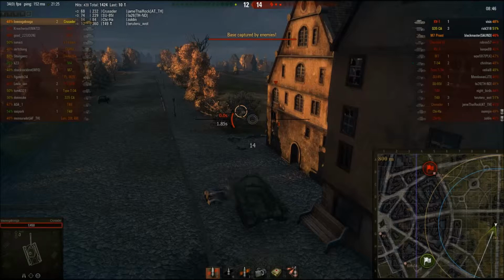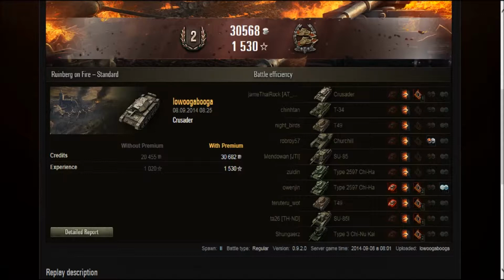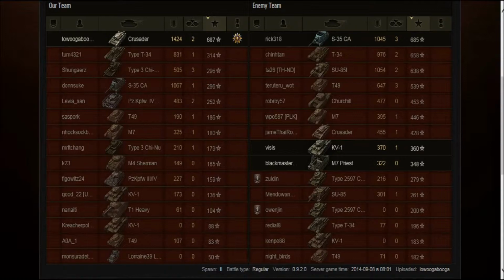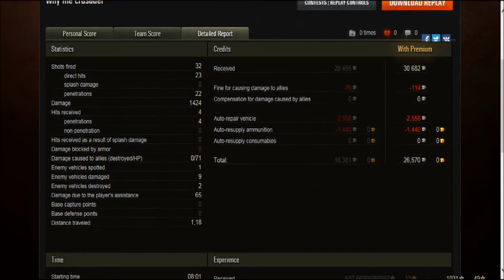World of Tanks with the Magnificent Margon Huh What the Part 2 The Crusader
G'day Guys.

Welcome to another Huh? What The?
I love when I get great battles like this but somehow we lose the battle.
The crusader is a great tier 5 light tanks I I have loved playing it.

Also guys Freshmeat from the ASIA server is trying to give away 4 Tier 8 tanks in his stream.
Come over and join him as he tries to give it away.
He needs to get 100 people in the stream to give it away.

So if you would like WoT replays here is where to go.

This is also my FB page if you wish to join me over there too

Been so much fun making these videos for you all.

Margon.